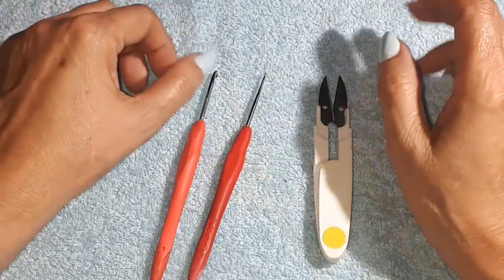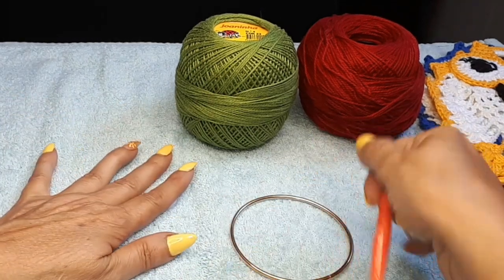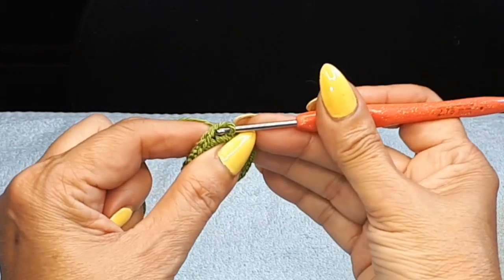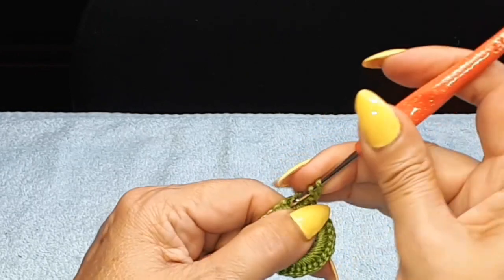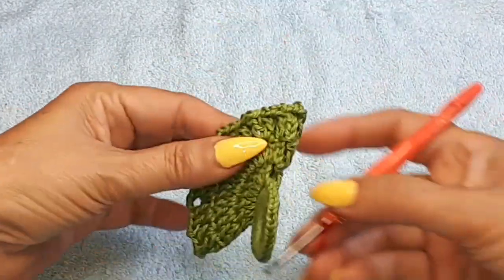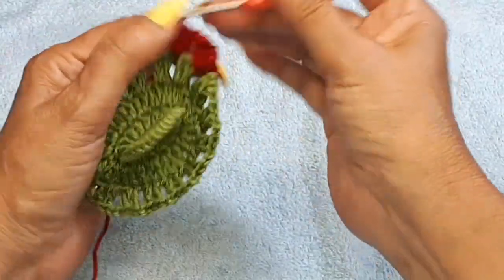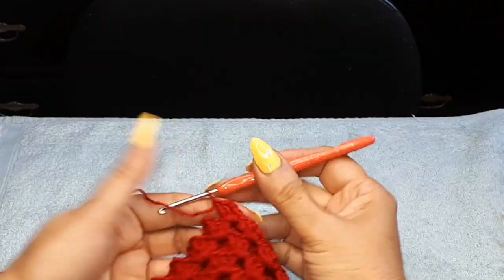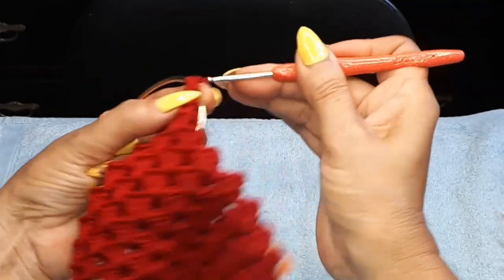Crochet Strawberry Decorative Towel Holder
Hello everyone Thank you for being here creating these beautiful pieces with me and for the new comers, welcome I hope you like what you see and if so please  join me us YouTube family by Subscribing, hit the Bell🔔🔔 Notification, for New uploads! Give it thumbs up 👍👍it Helps to Circulate the Video Worldwide, Share with your Family and Friends, your Facebook , Tag me!  It Also Helps to grow the Channel! Thank you for All your Support!❤❤🌻

You can order patterns or order thread!
each Ball is 100gr (300 to 325) yards 12$ A Ball with shipping 6 balls minimum on orders!

4 ply 100 percent cotton thread similar to Aunt Lydia #3 cotton thread
hook 2.75.
for smaller Motif #10 Aunt Lydia

you'll need
4 ply thread 100% cotton
hook 2.75
cherry red (color #9)20gr
green 23  10 gr
(or colors of your choice

Size l
13cmx 26cm